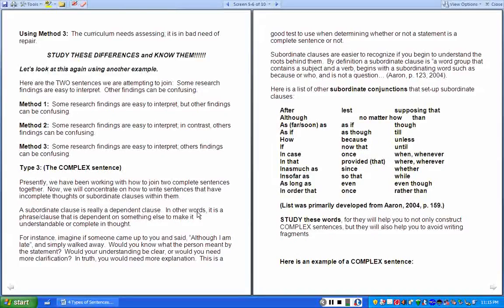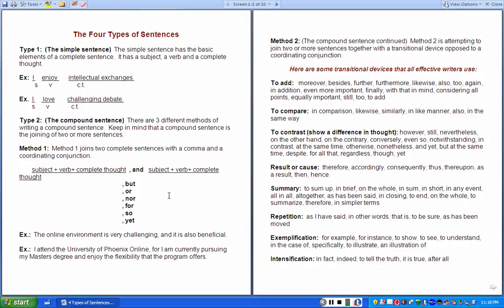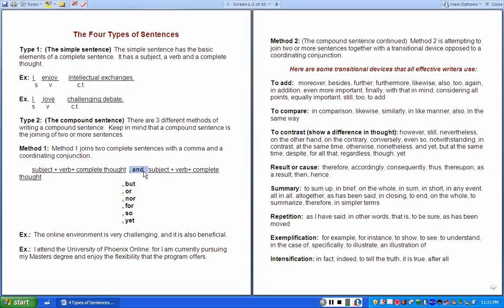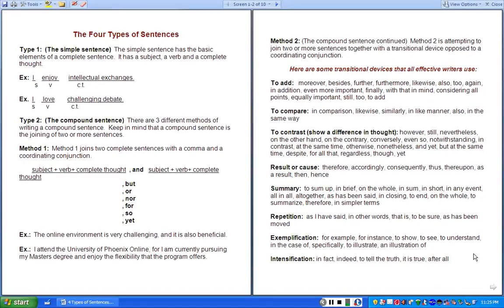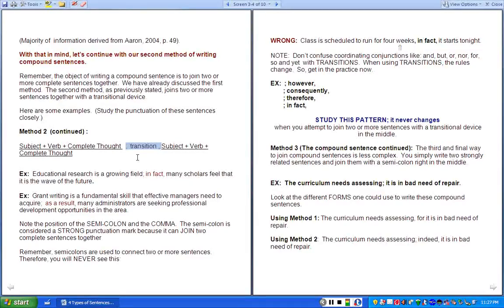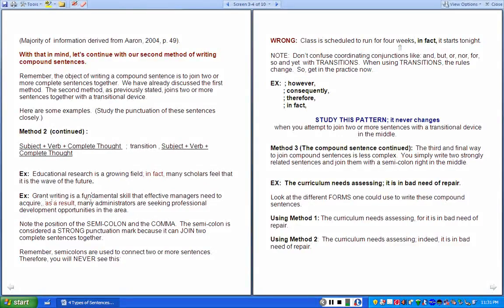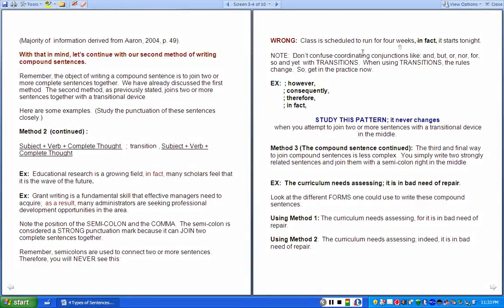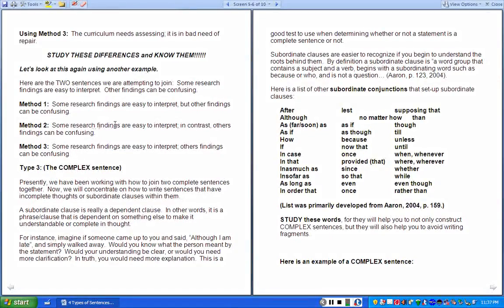4 Sentence Types -- II Compound Sentences (Davis)